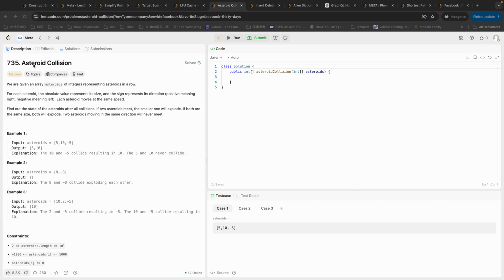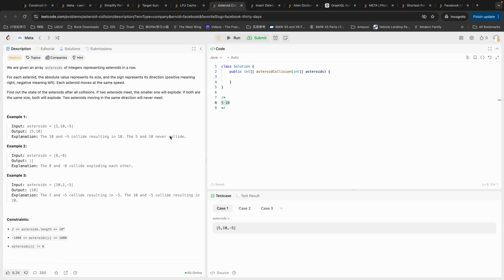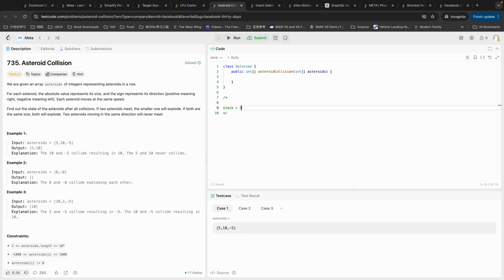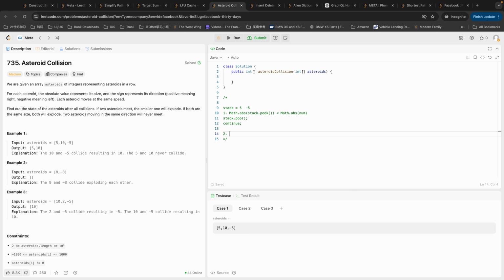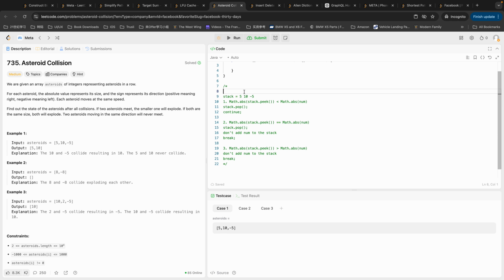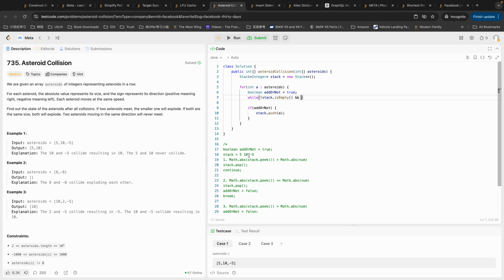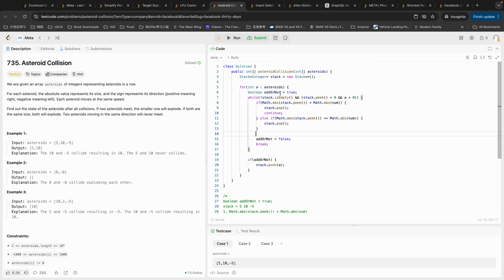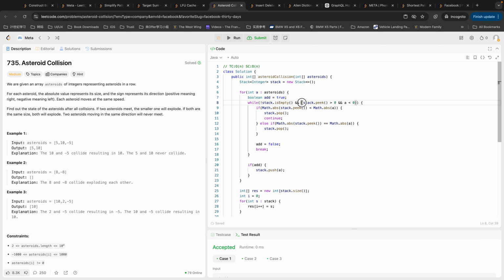Leetcode 735 Asteroid Collision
Simple stack solution in Java.